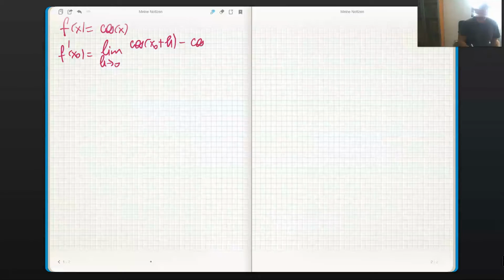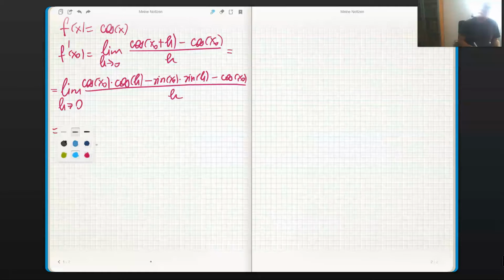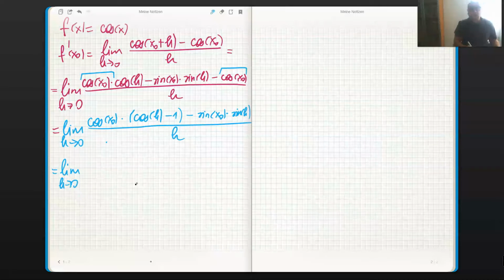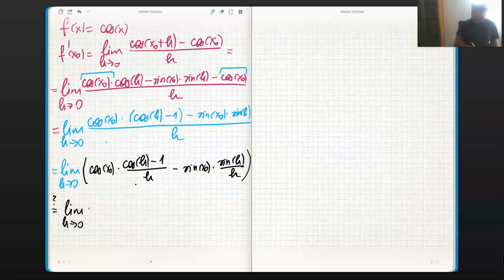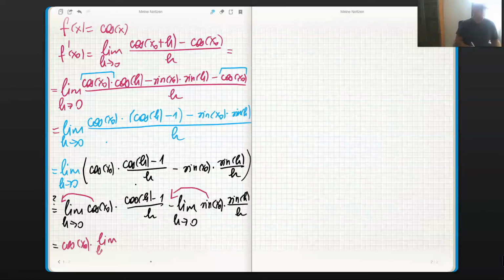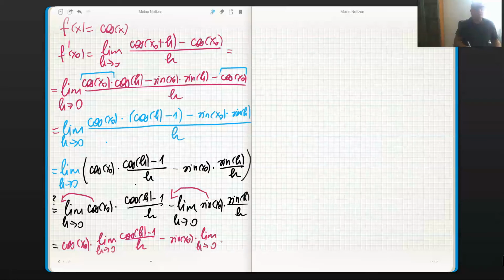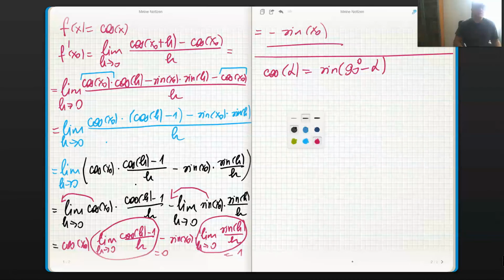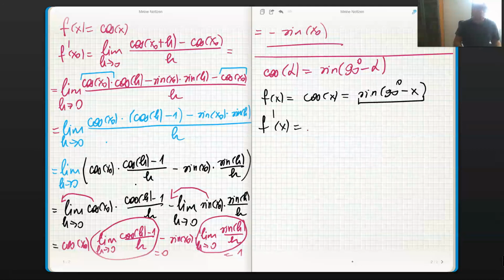Derivative of cosine (IDC 11)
derivative by first principle and using the chain rule